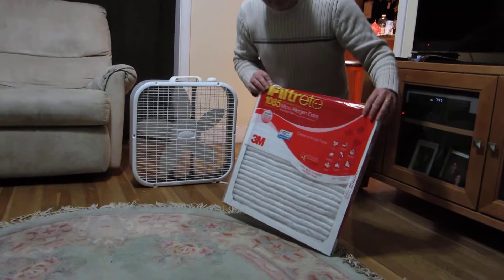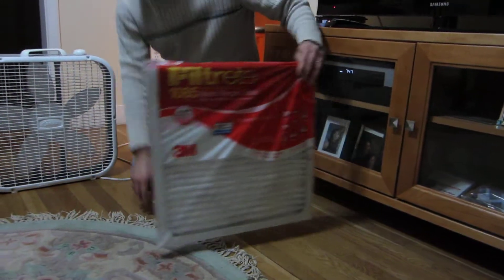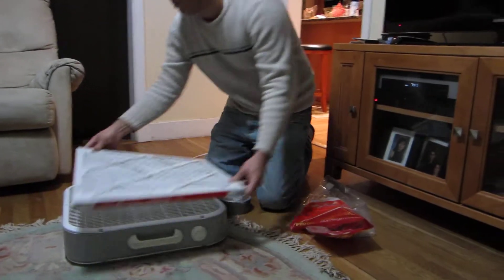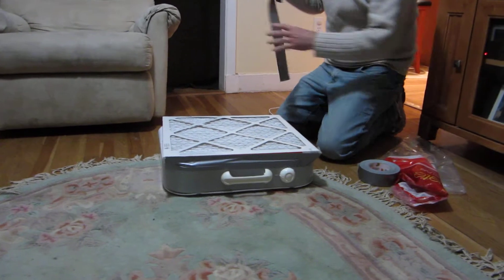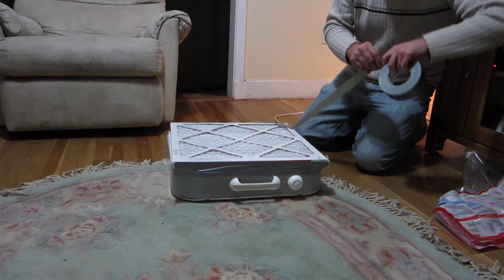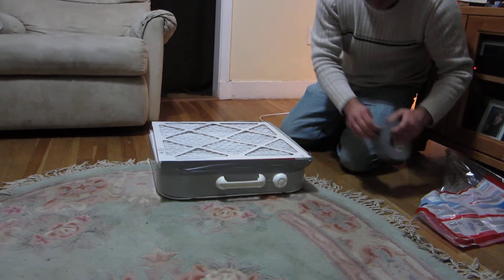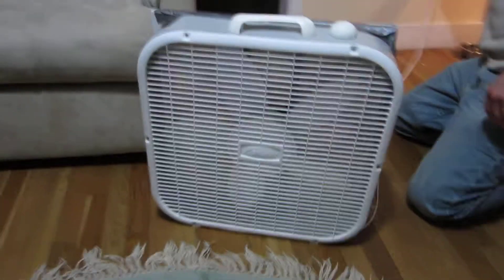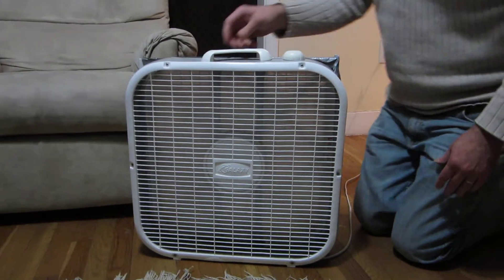home made air purifier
how to make your own home made air purifier using a filter, tape, and fan